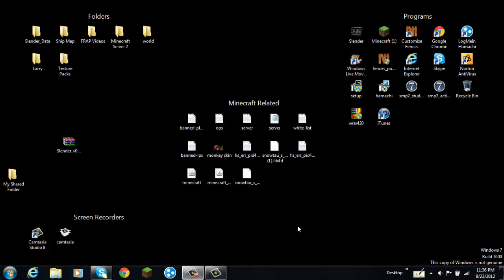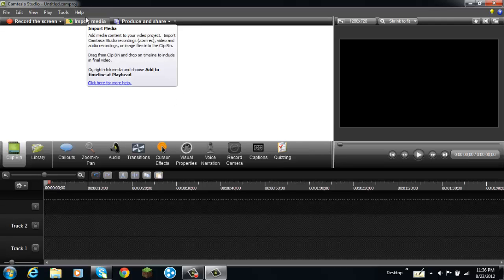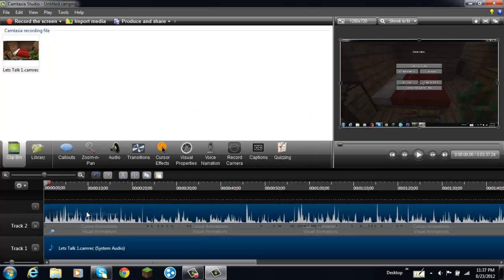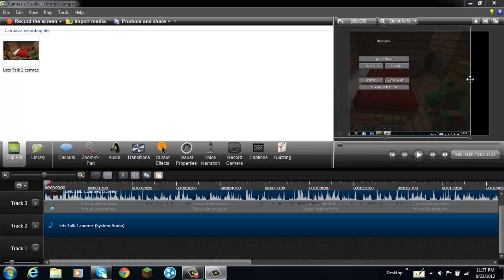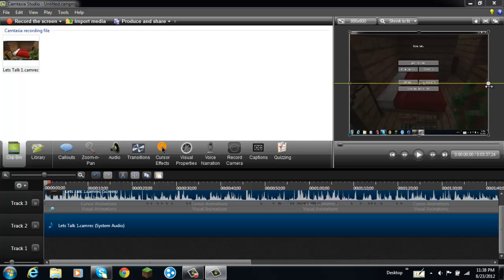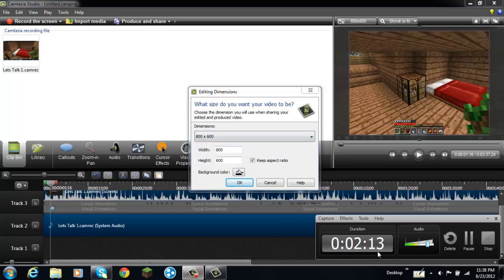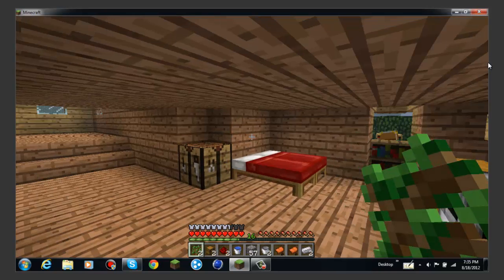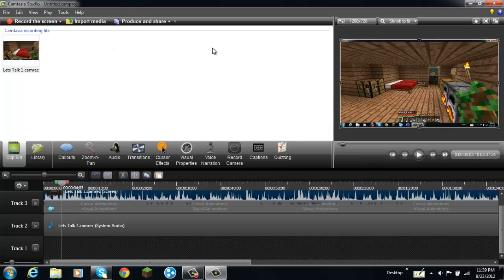HowTo: Record Screen Up to 720p In Camtasia Studio 8 (HD)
Now you may upload your videos in 720p HD, so now you look more professional! :)
Sub, Like, Fav, And Comment! :)